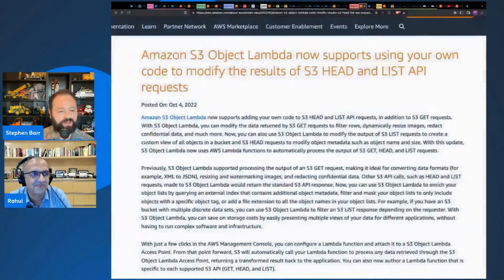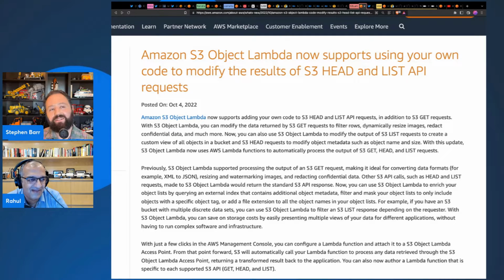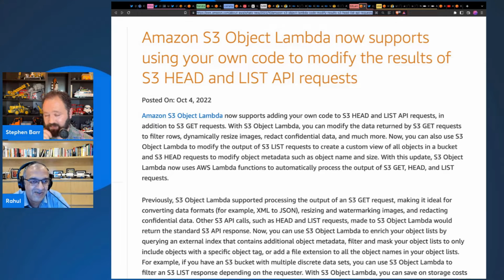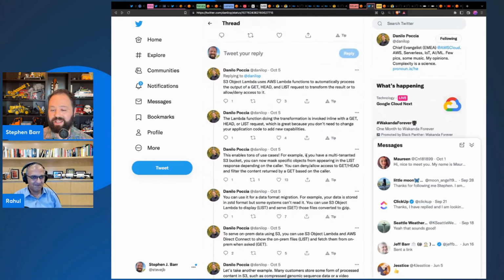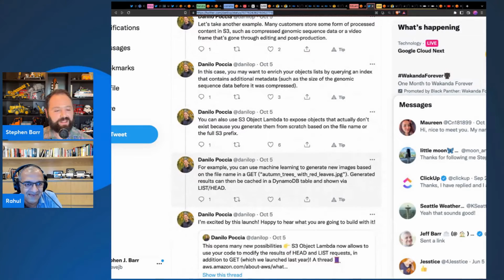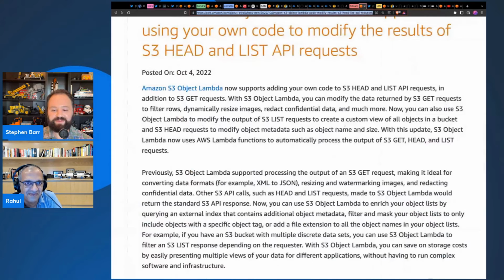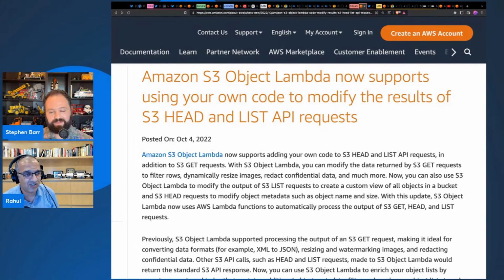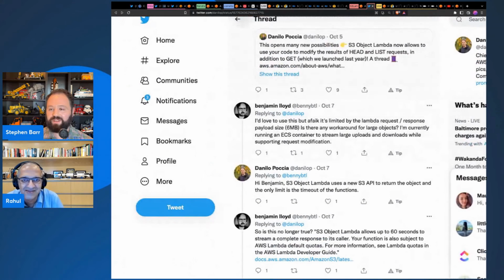Updates to S3 Object Lambda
S3 Object Lambdas are Lambda Functions which allow you to intercept and modify operations on an S3 Bucket. In particular, HEAD, LIST, and GET operations.

The implications of this are really cool. For example, say you had a folder full of JSON files, and you wanted to offer PDFs which contained a nice version of the data. You can have the LIST operation present {abc}.pdf for each {abc}.json, and have the PDF be rendered on demand.

There is a great Twitter thread about this new feature.